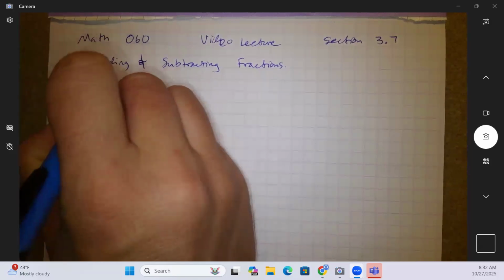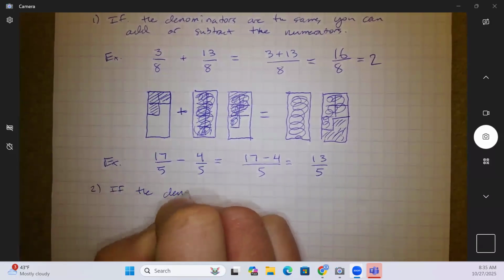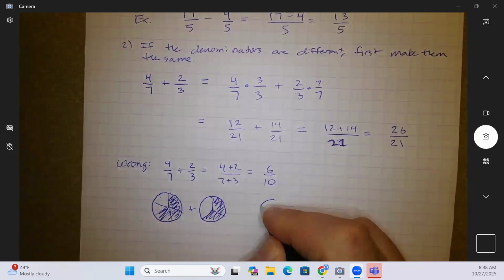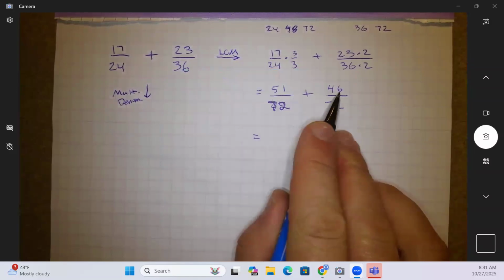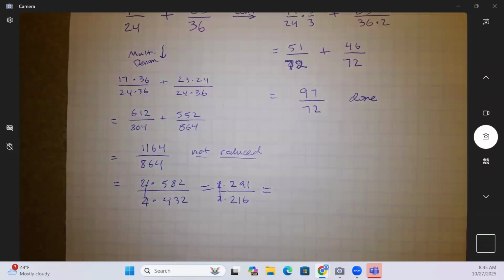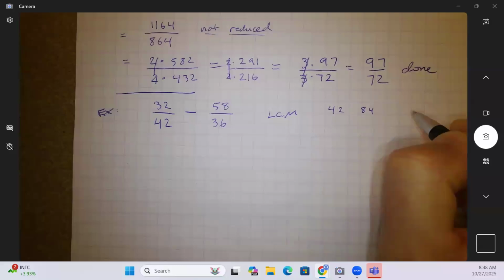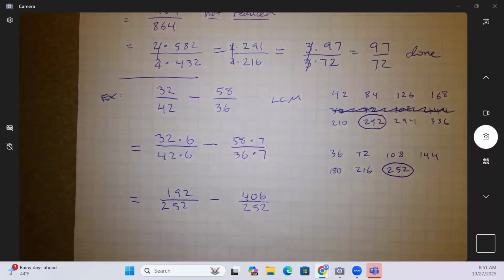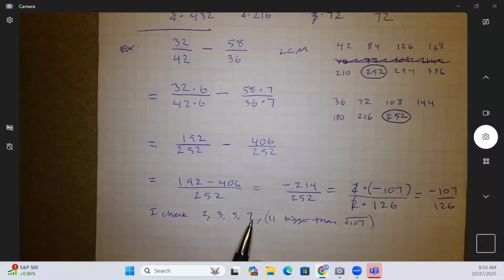Math 060 Section 3.7